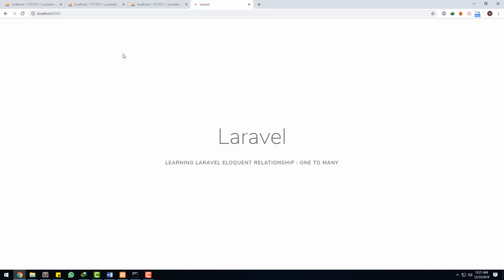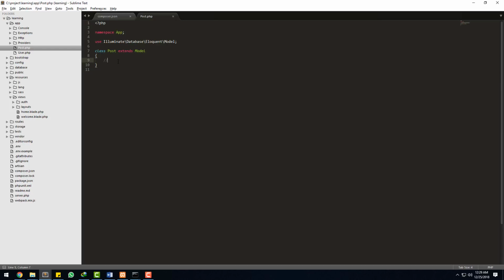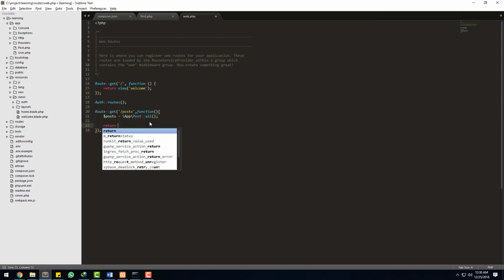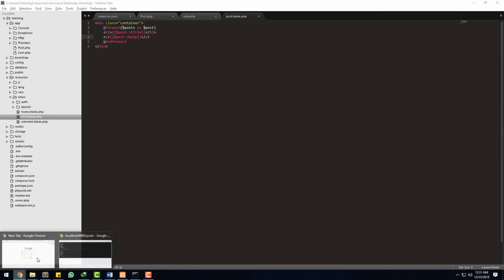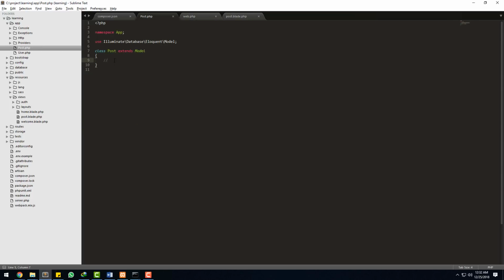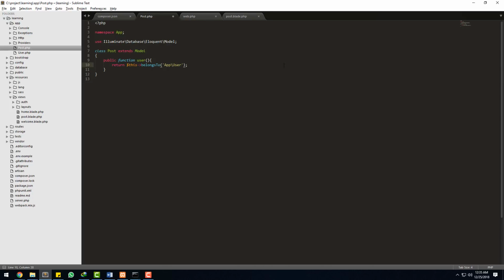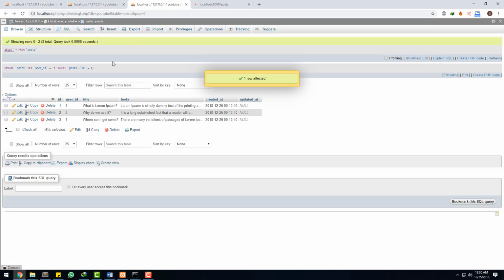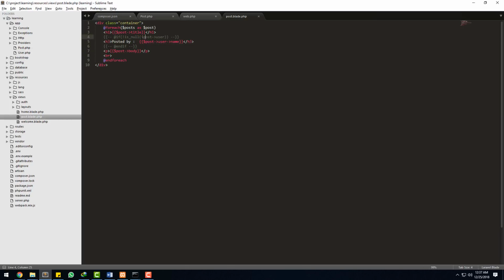Laravel 5.7 Eloquent Relationship - One To Many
Learning Laravel for Beginner

Hi,
i would like to share my programming knowledge to you guys who wants to learn through my channel

you want hire me for fixing an issue , add feature or even create website from scratch ?